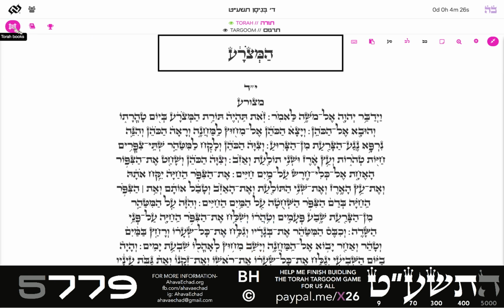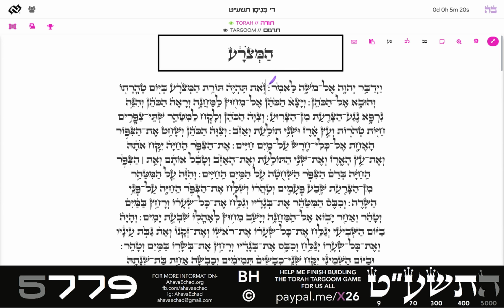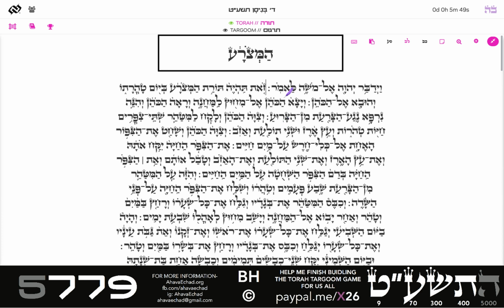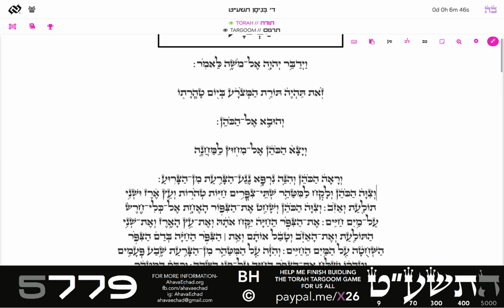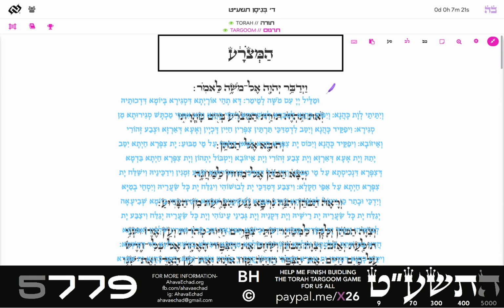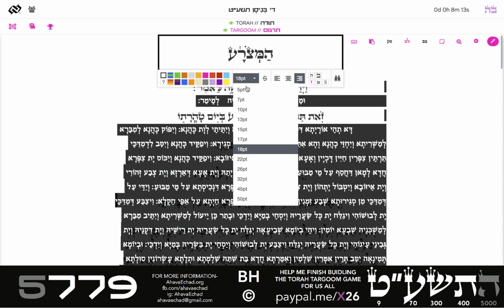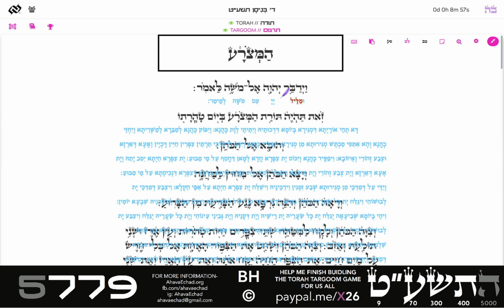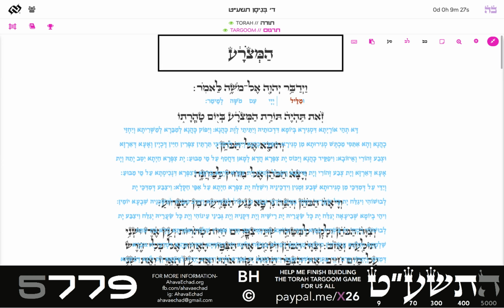TORAH x TARGOOM GAME AHAVA///ECHAD BETA MODE WORKAROUNDS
skip to [4:14] for targoom must adjustments